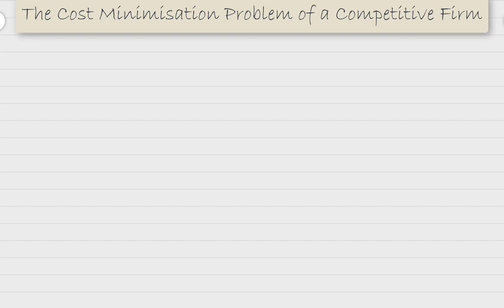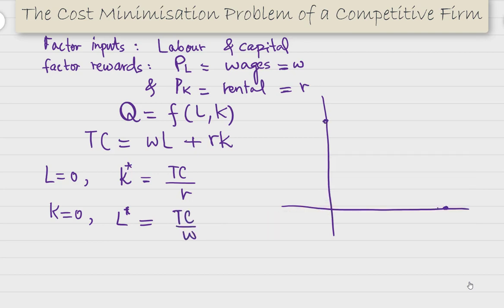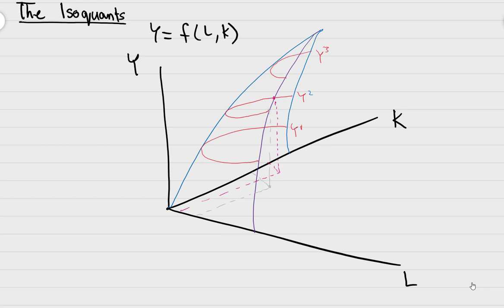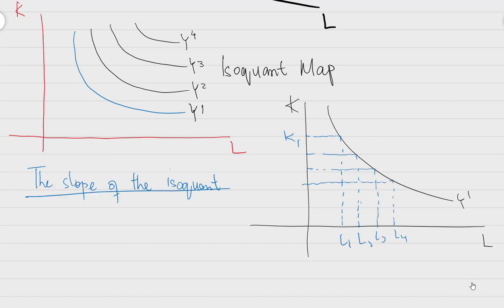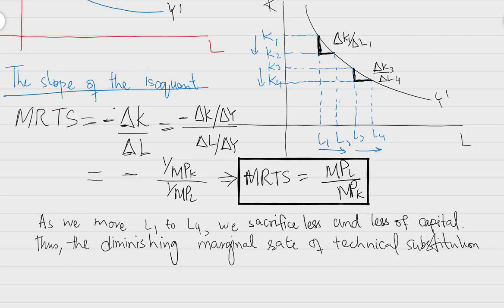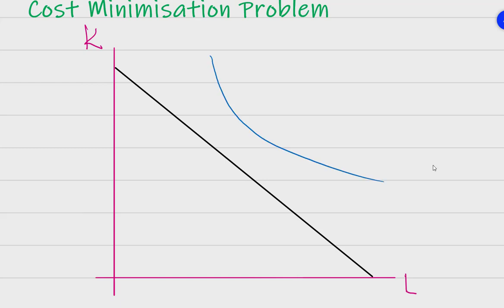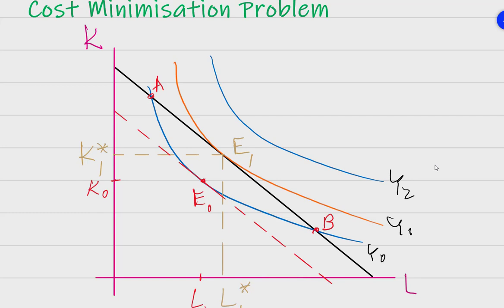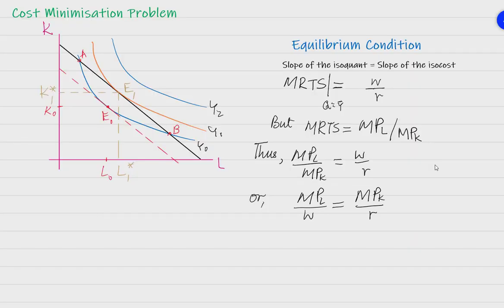A Competitive Firm's Cost Minimisation Problem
In this video, we explain a competitive firm's optimisation problem to produce output given the cost constraint using only the graphical method. We discuss how the isocost line is constructed and the isoquant map obtained from a three-dimensional graph of production technology (Cobb-Douglas production function).